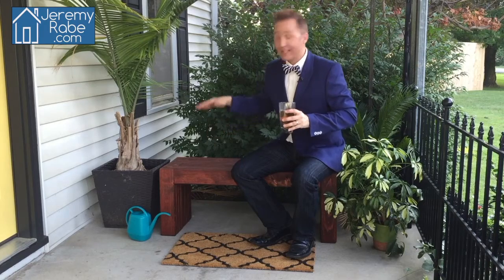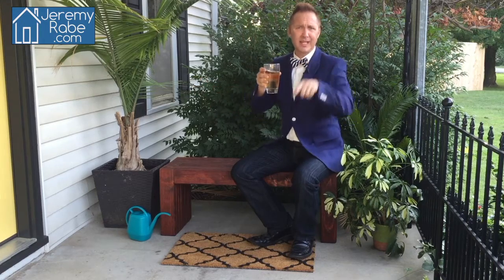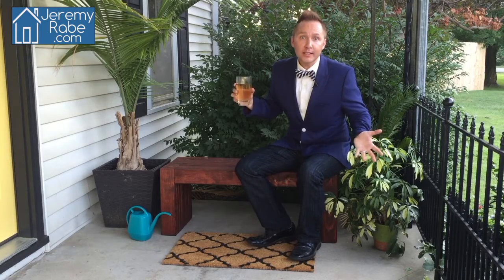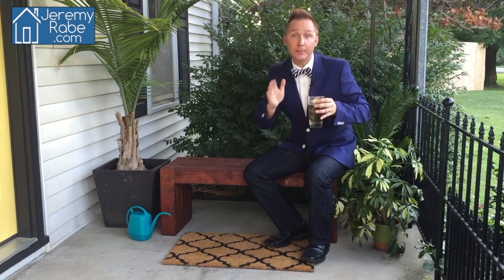$40 DIY Bench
Jeremy Rabe shows you how to make an easy, peasy $40 DIY Bench!
It's Adorable and Affordable!